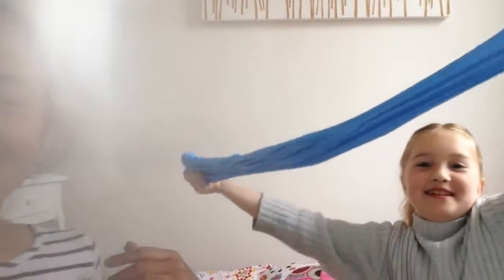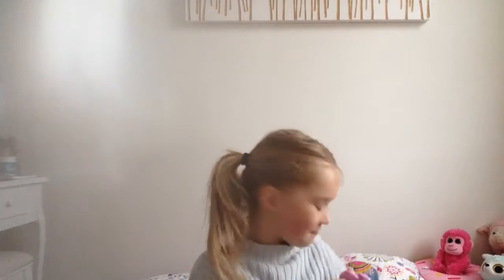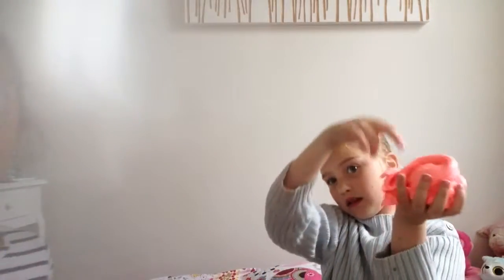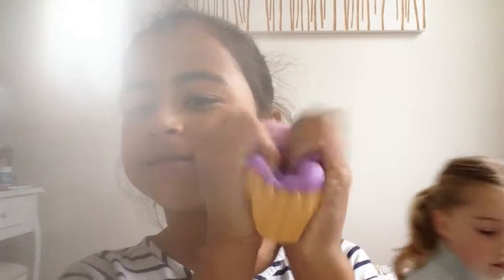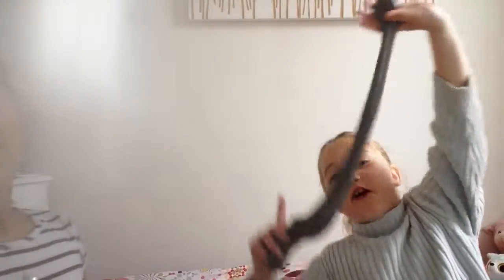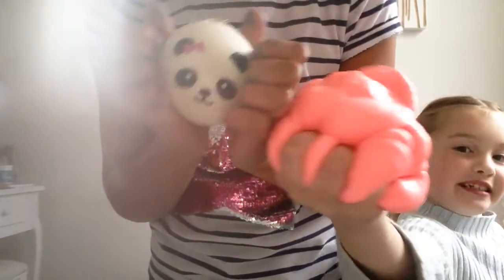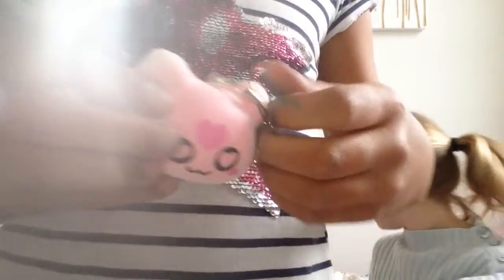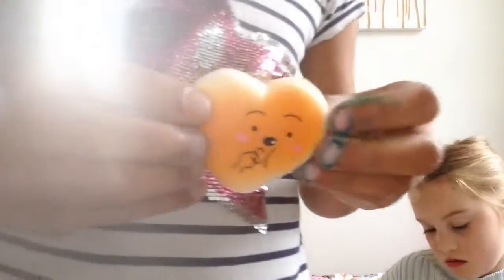Slime & Squishy collection!! With AVA!